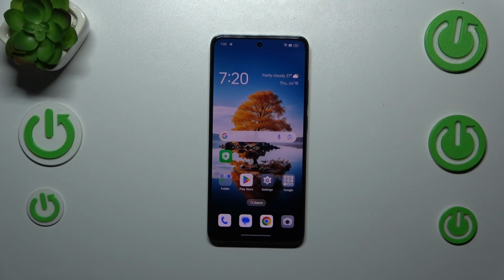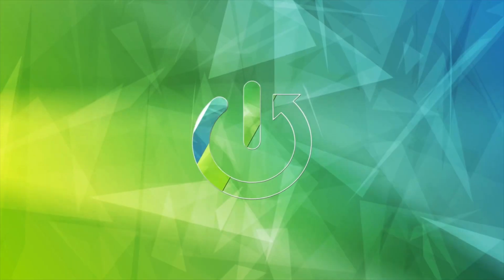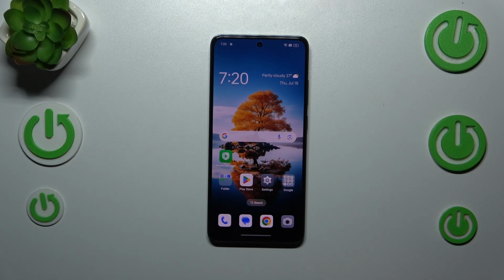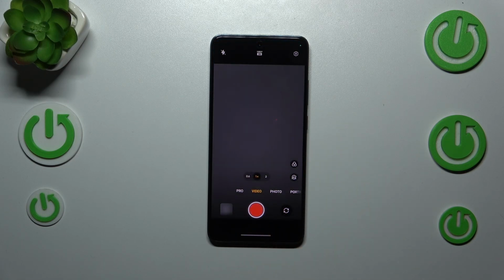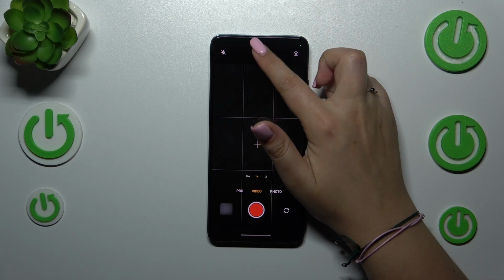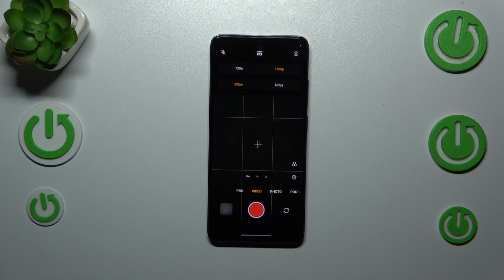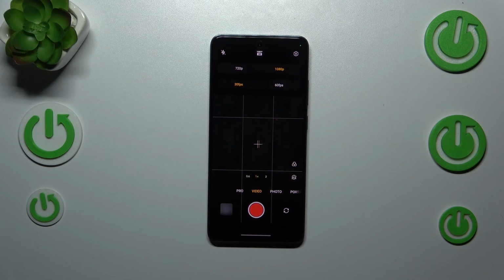How to Change Video Resolution on OPPO Reno 12 FS – Camera Settings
Find out more info about OPPO Reno 12 FS:
Do you want to capture videos in the best quality on your OPPO Reno 12 FS? OK, so in this video, we'll guide you through the steps to change the video resolution in your camera settings. Adjusting the video resolution can help you achieve the perfect balance between video quality and storage space. So follow us and manage your device's camera settings smoothly.

How to Change Video Resolution on OPPO Reno 12 FS? How to Change Video Quality on OPPO Reno 12 FS? How to set a higher Video Resolution on OPPO Reno 12 FS? How to set higher Video Quality on OPPO Reno 12 FS? How to set better Video Resolution on OPPO Reno 12 FS?